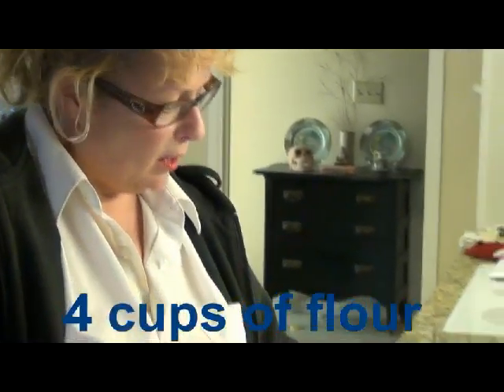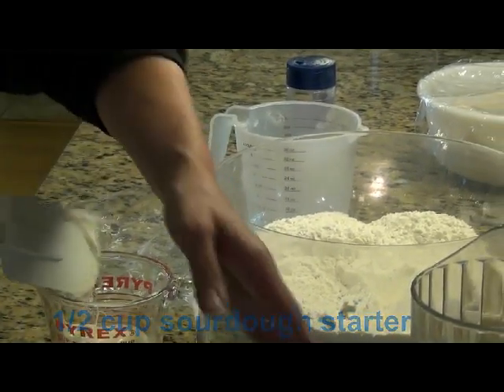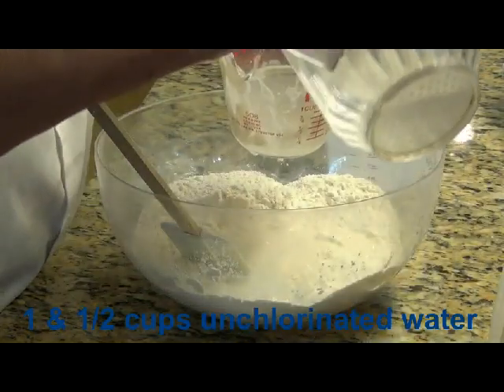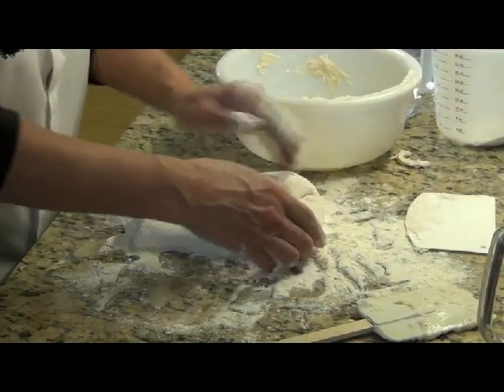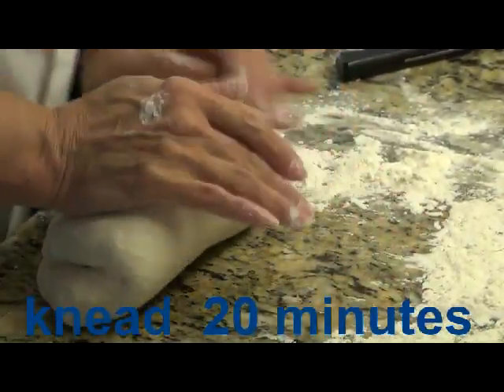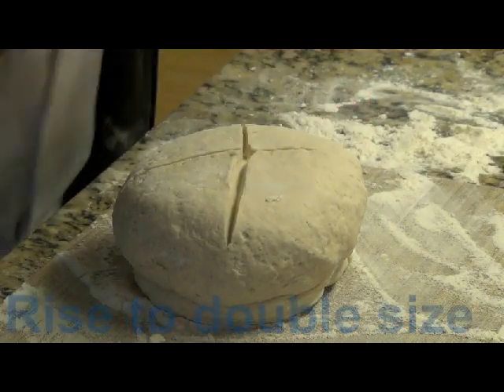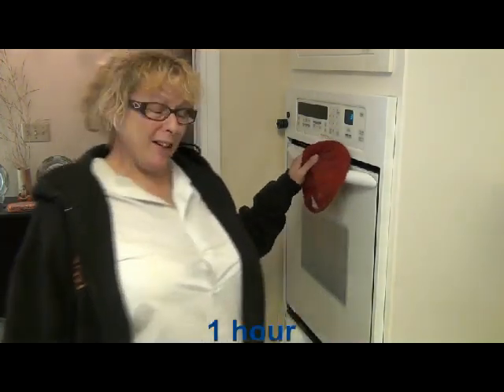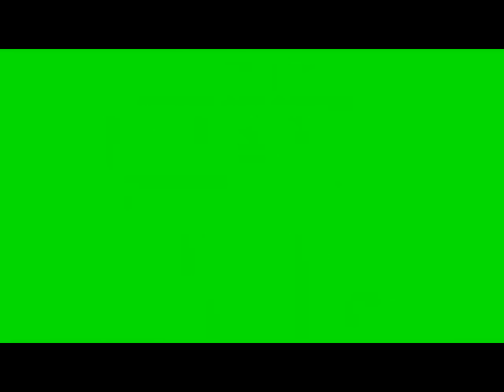Home Made Sourdough Bread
Real sourdough, no yeast, only flour water & tesp of salt...Artiisan bread made in home oven, anyone can do it.  Live culture, probiotic, fresh & healthy, keeps for 10 days with.
Sourdough starter from very old culture